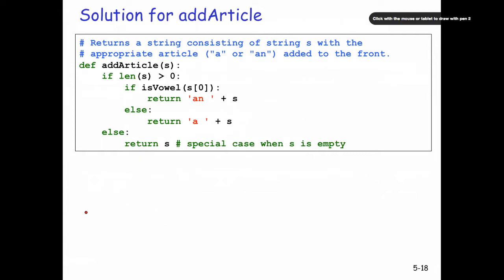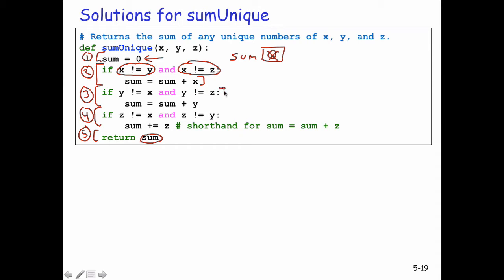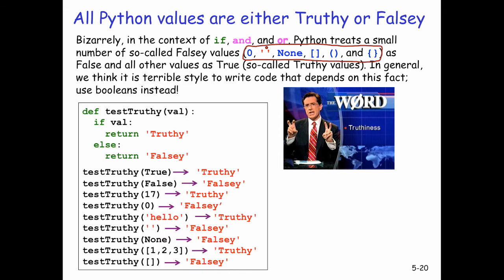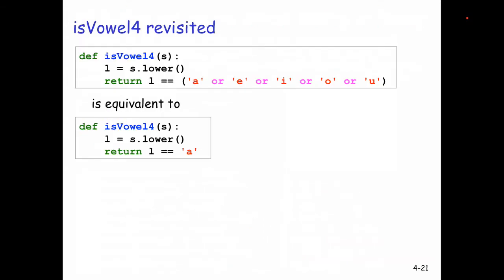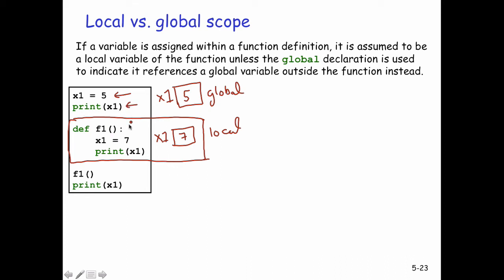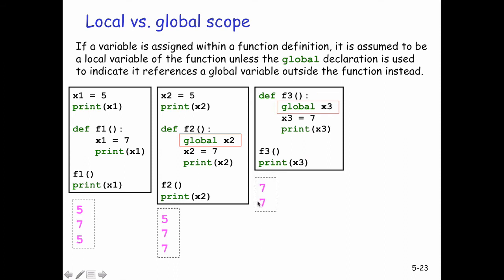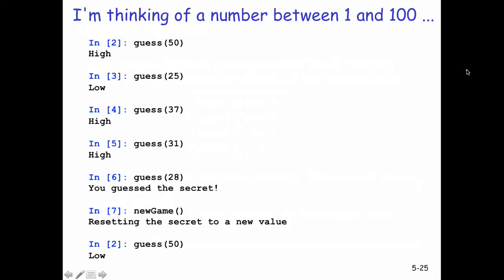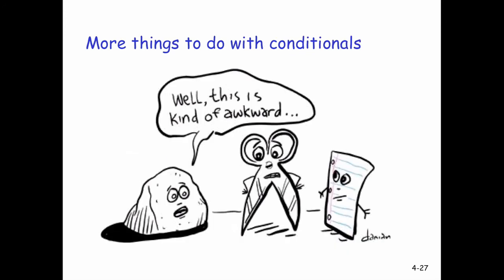CS111 Lecture 05 Booleans and Conditionals, Part 3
The third of a sequence of screencasts covering the Spring 2015 CS111 Lecture 05 slides on booleans and conditionals.